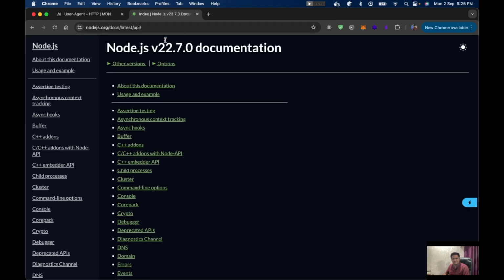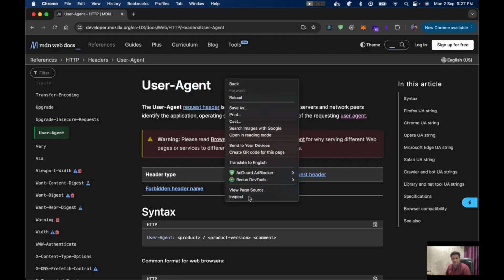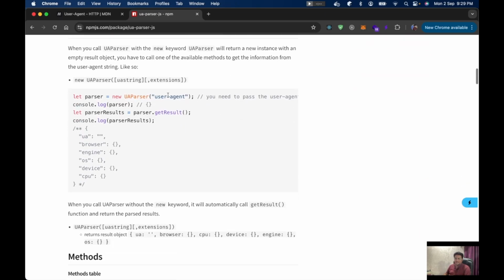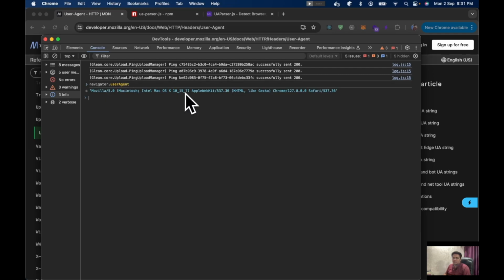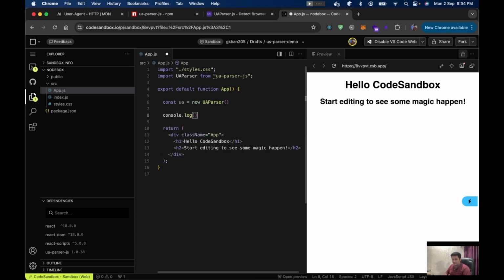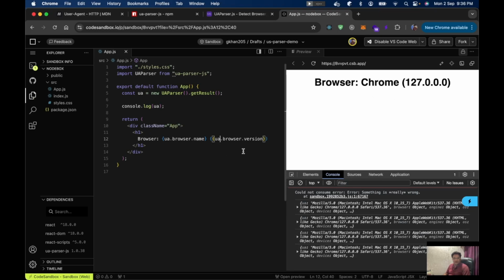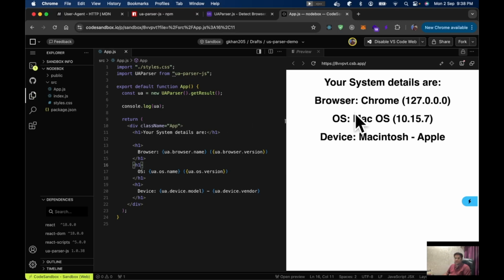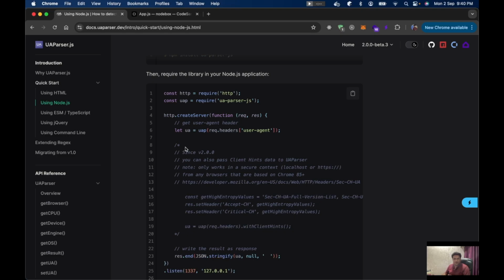How to Detect Browser Details with ReactJS | Build a Simple React Project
Detect Browser Details with ReactJS: A Step-by-Step Guide

Learn how to build a simple ReactJS project that uncovers browser details such as browser name, version, OS, device type, and more. In this tutorial, we'll leverage the power of the ua-parser-js library to parse User-Agent details and seamlessly integrate them into a React component. Perfect for building responsive apps or tailoring content based on user devices, this video guide will walk you through the process step-by-step.